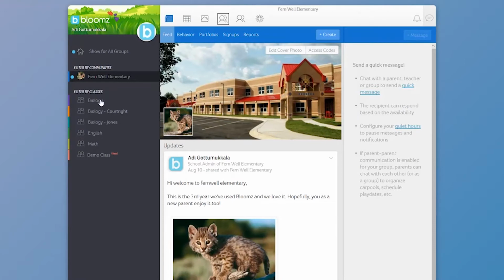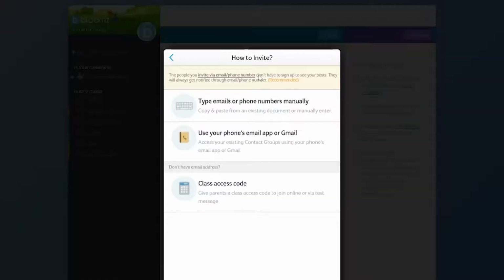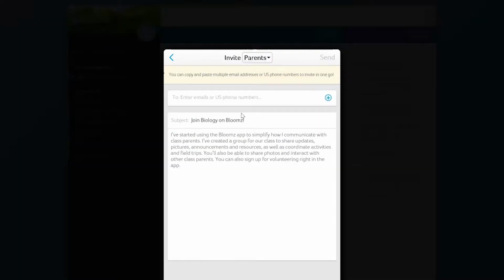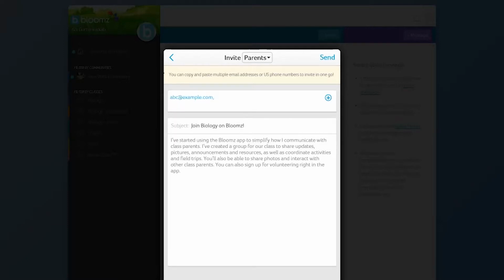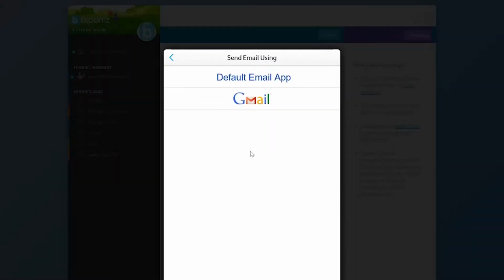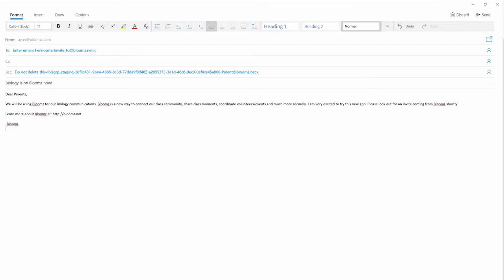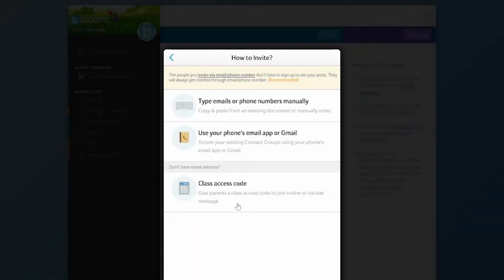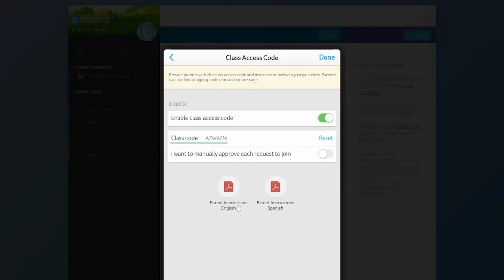Inviting Parents - Tutorial